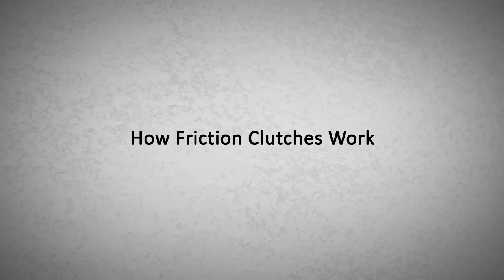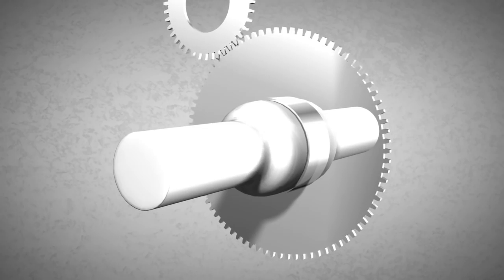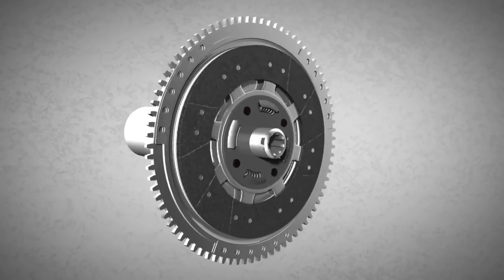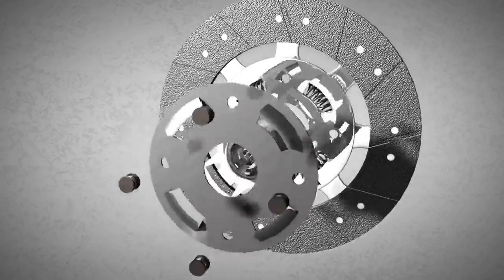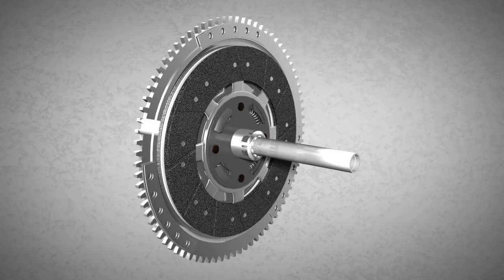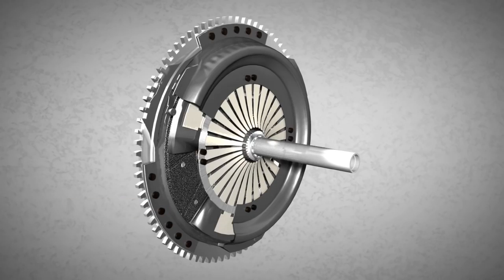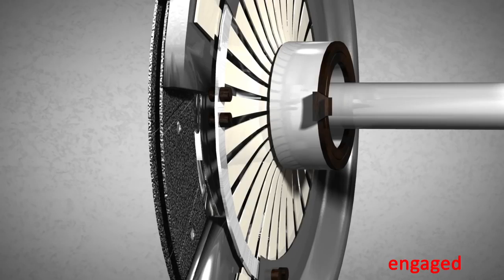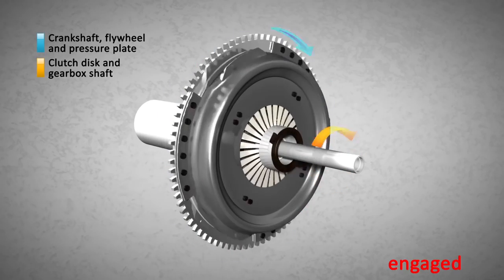How Clutch Plate Works? | Function of clutch | Smart i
How Clutch Plate Works? The Clutch Disc or plate is a part of your vehicle's manual transmission system that delivers power from the engine to the transmission. It is fitted between the flywheel and the pressure plate. ... A worn-out clutch will slip against the flywheel and fail to transmit power from the engine to the transmission.
The disc is positioned between the flywheel, which is connected to the engine, and the pressure plate, which is connected to the wheels through the transmission. It's purpose is to smoothly connect the two components using friction to convert part of the energy to heat.